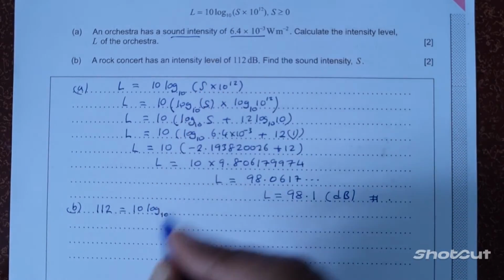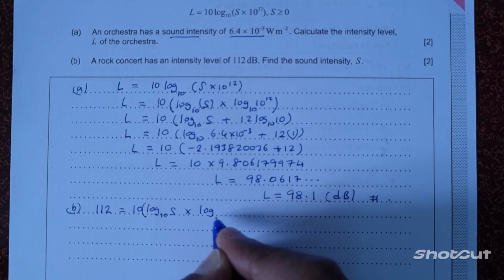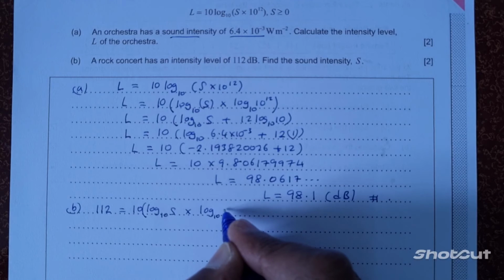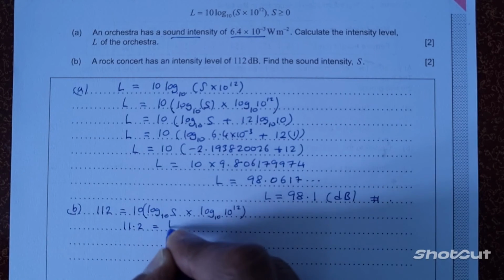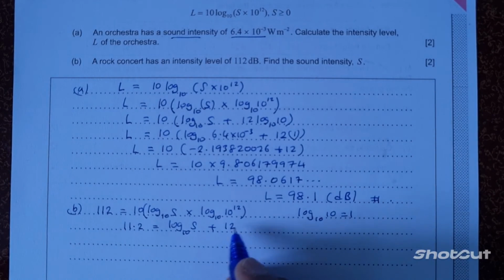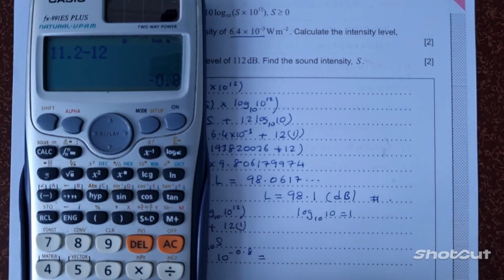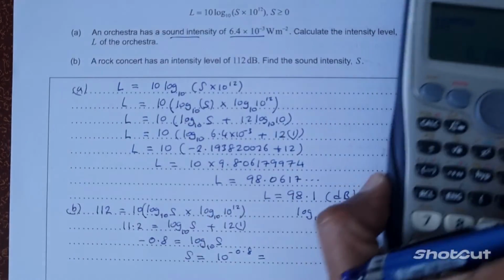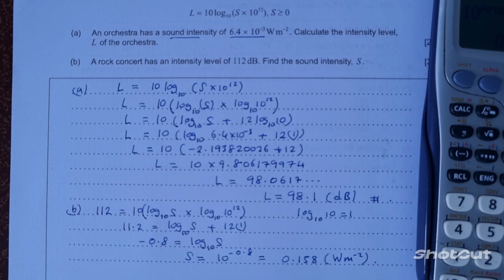IB Maths SL AI Q8